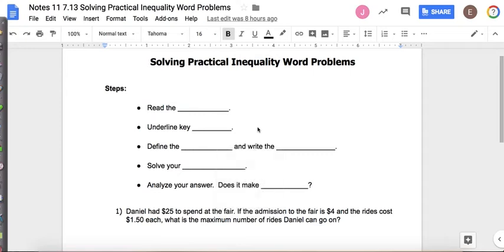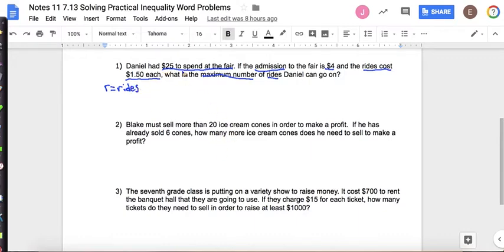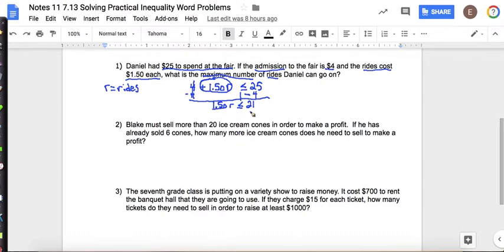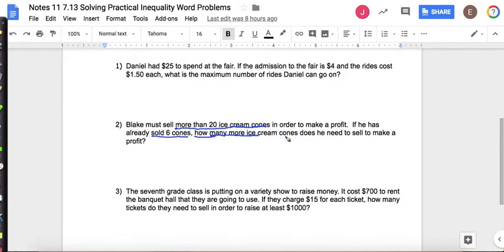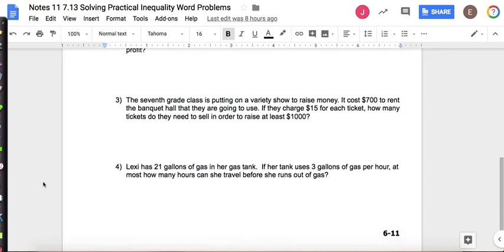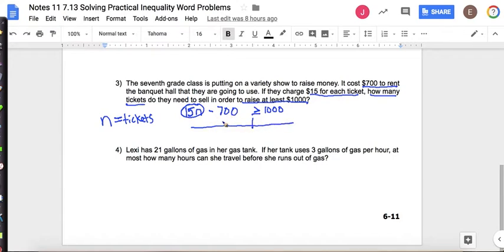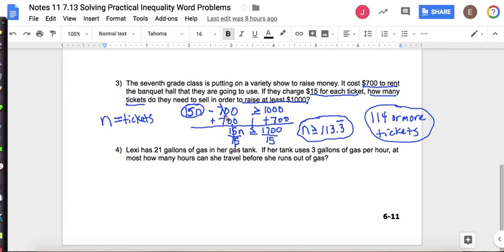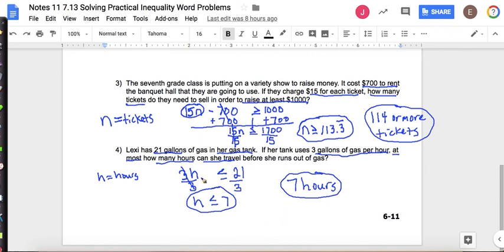Unit 5 Notes 12 Solving Practical Inequality Word Problems